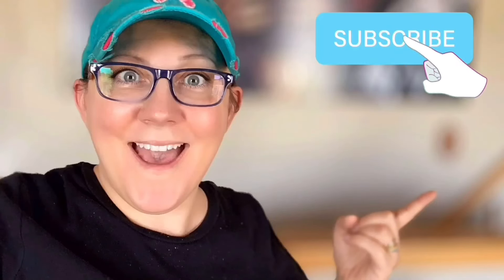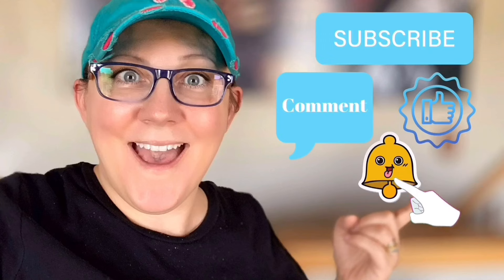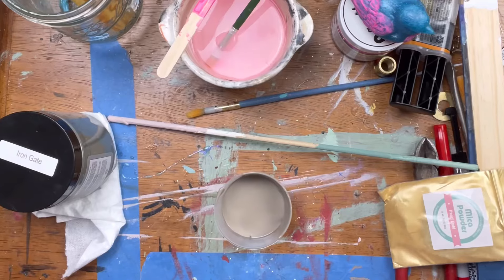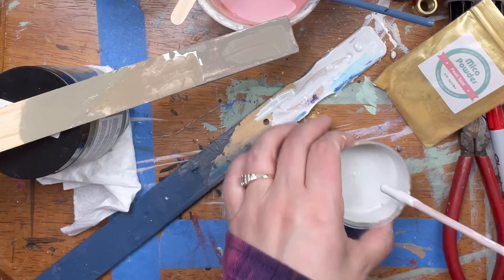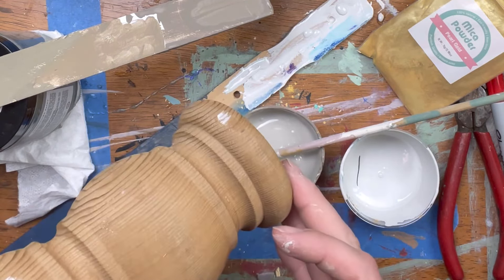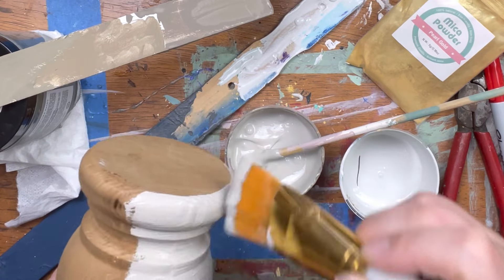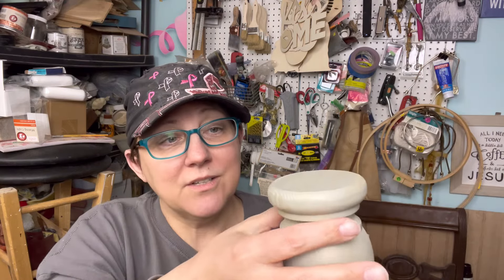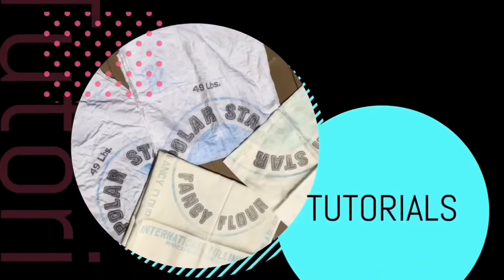Experimenting with paint and mica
Experimenting with paint and mica - I’m trying a few things because I just have to know.